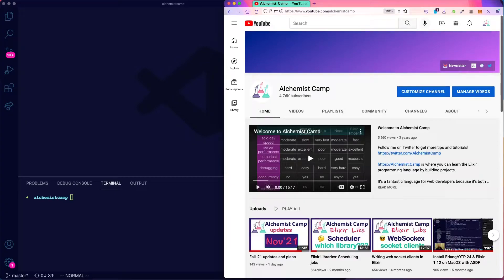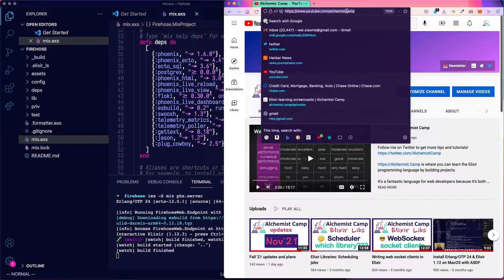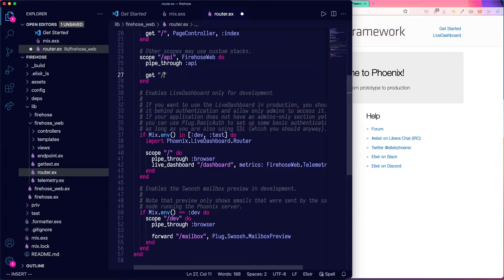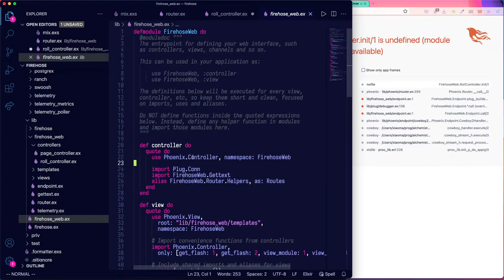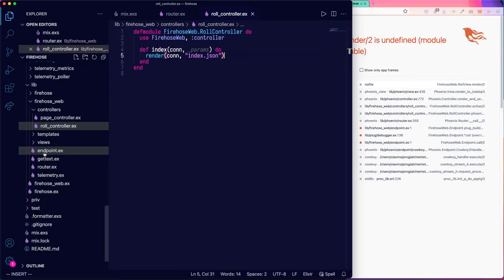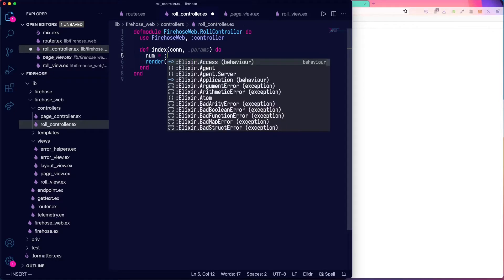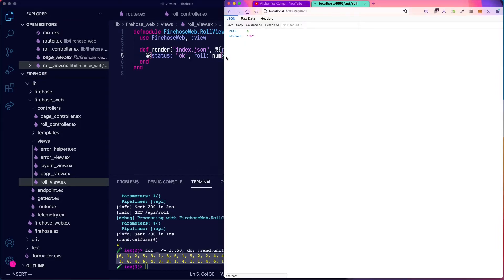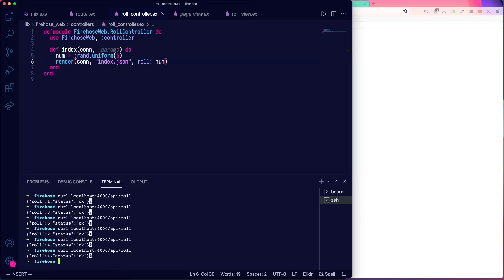Phoenix JSON API (Getting started)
Generate a new Phoenix app and then we'll make a very simple JSON API.